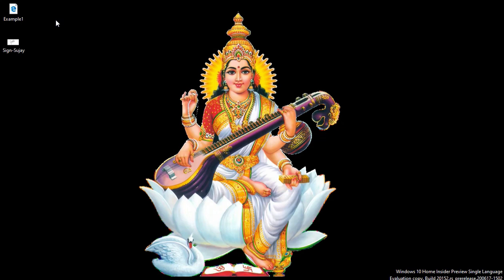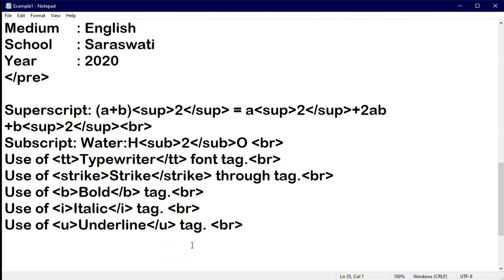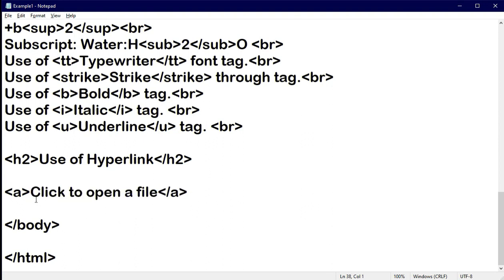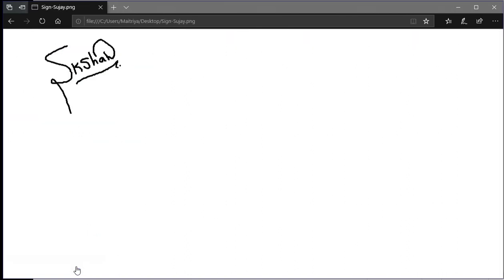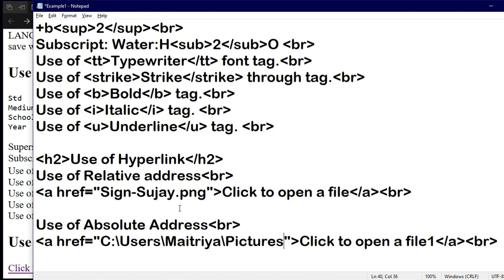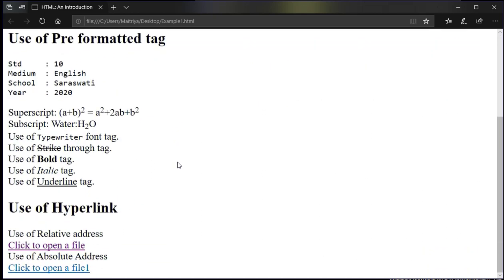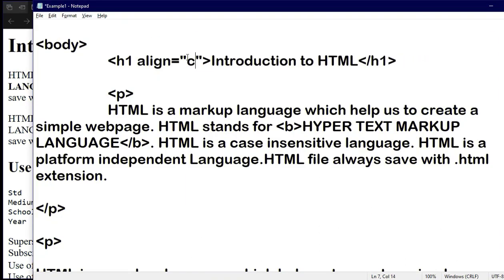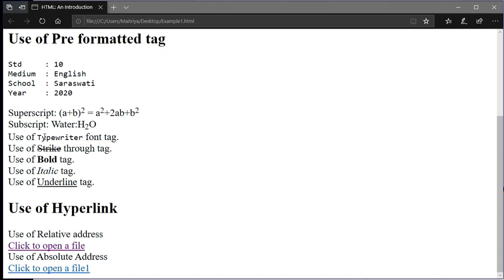Std10 Computer Date 11-09-2020